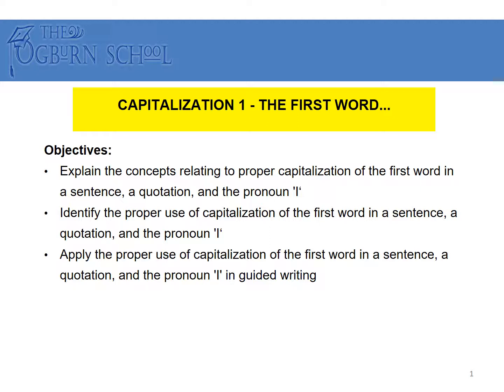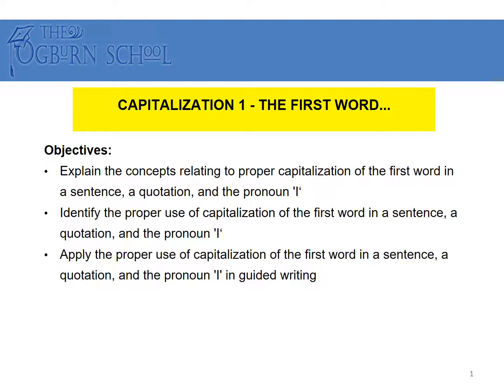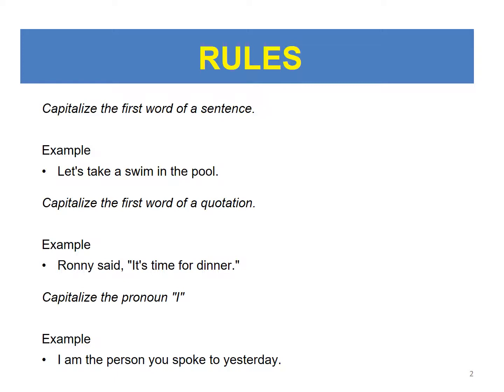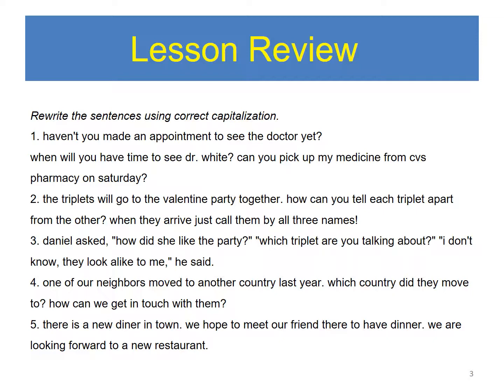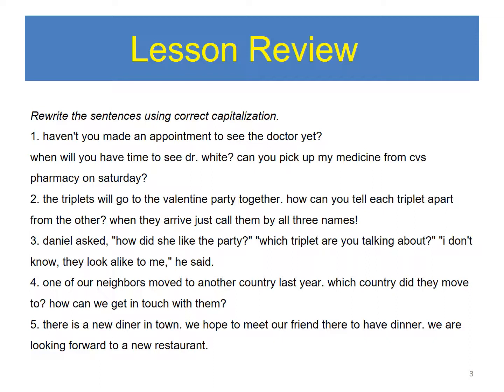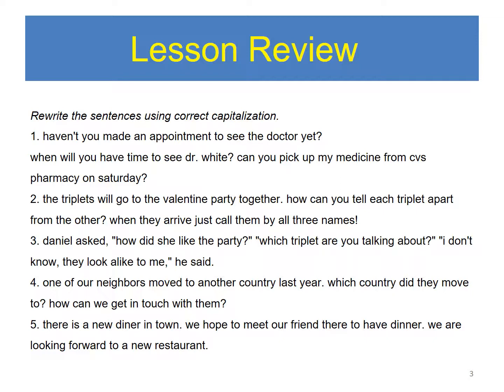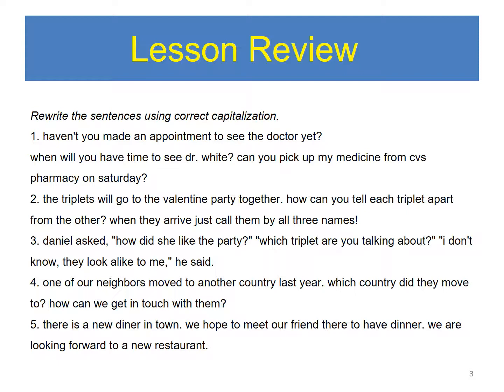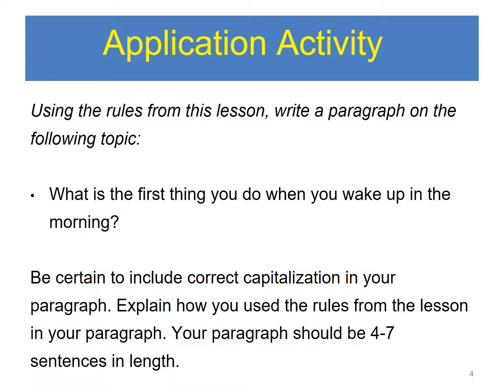Eng 1 S1 L1 Capitalization 1